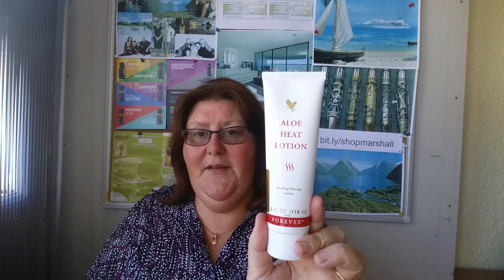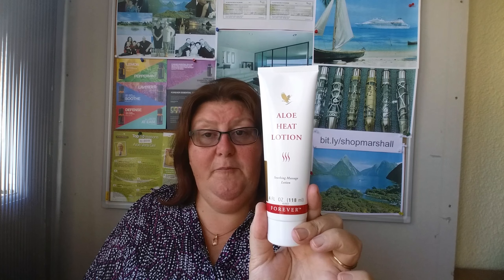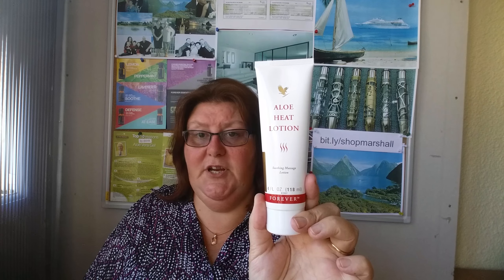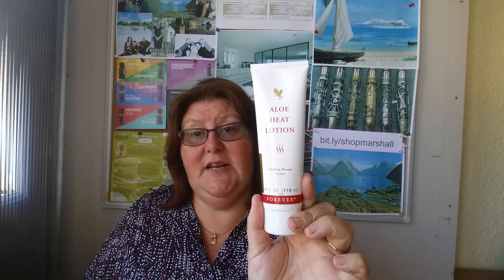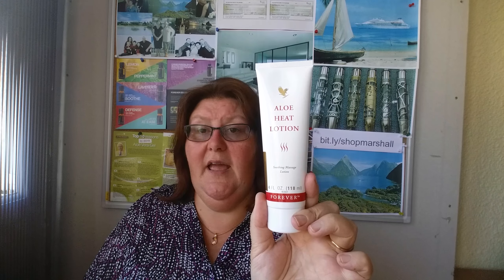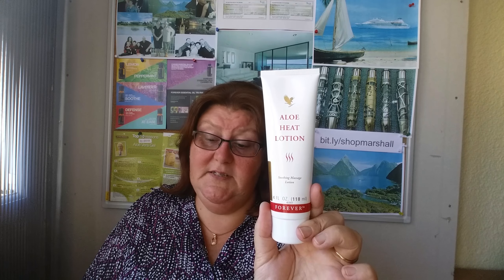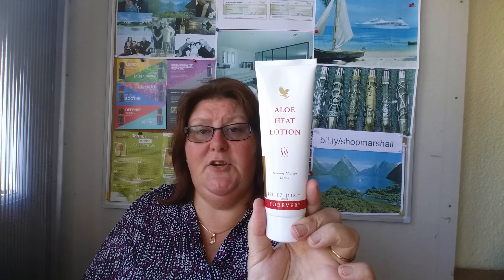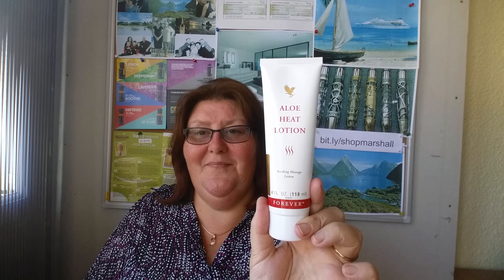Aloe heat lotion